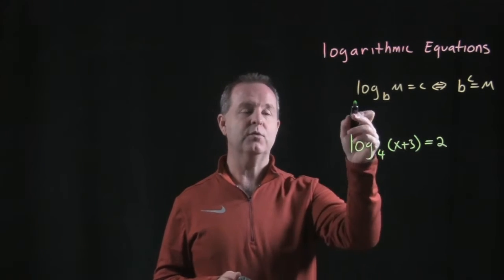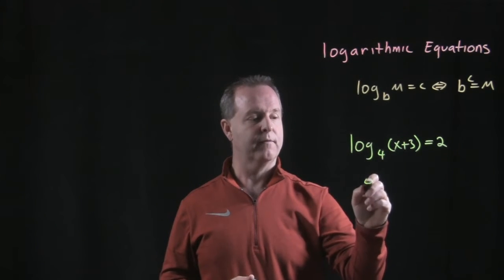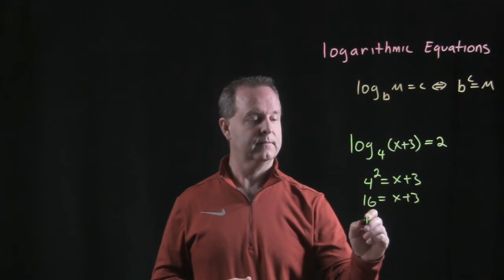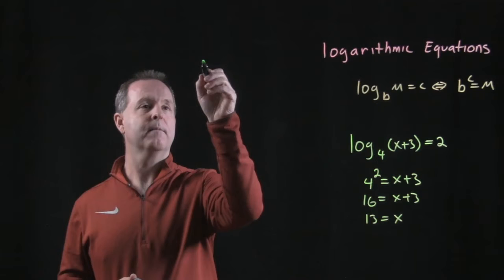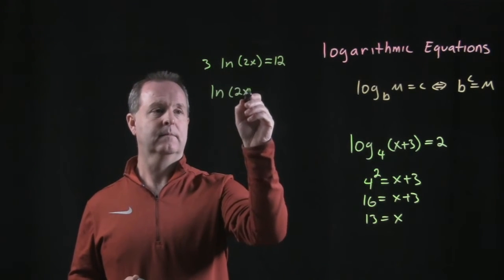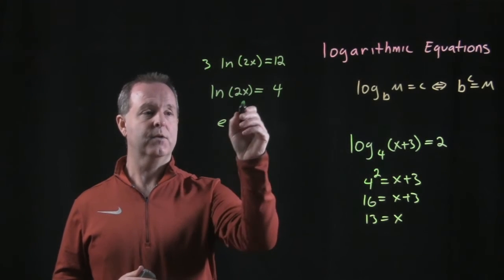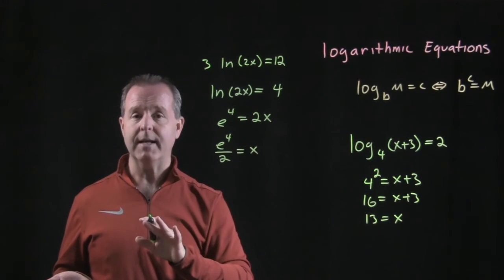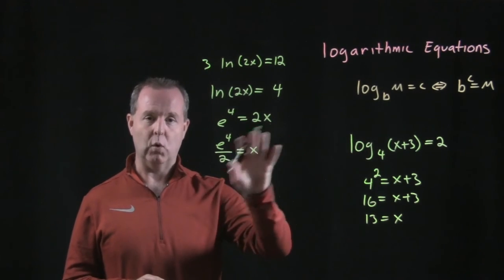Solving Logarithmic Equations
4.4.6 Exponential and Logarithmic Equations